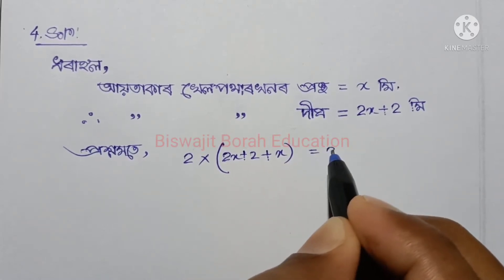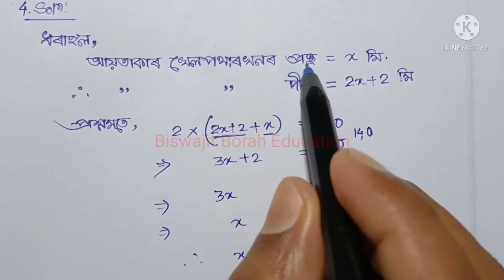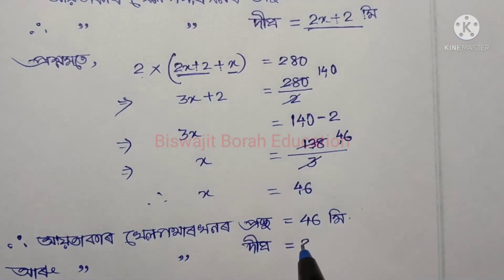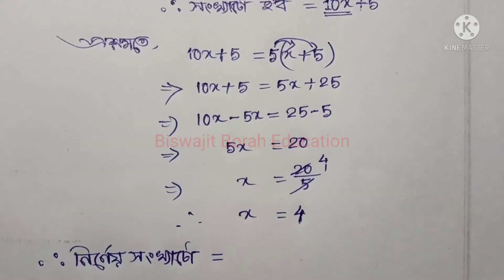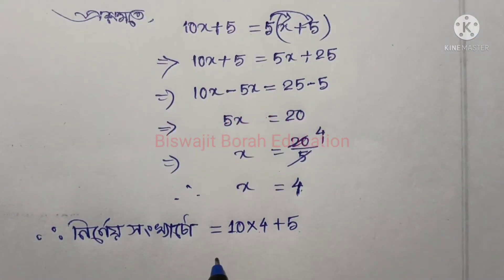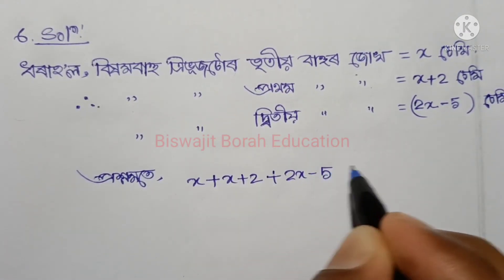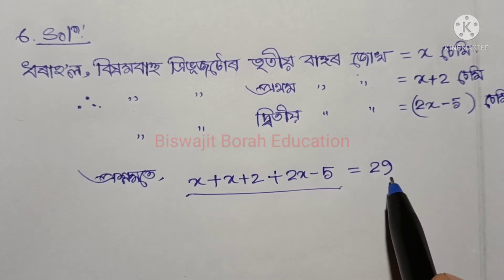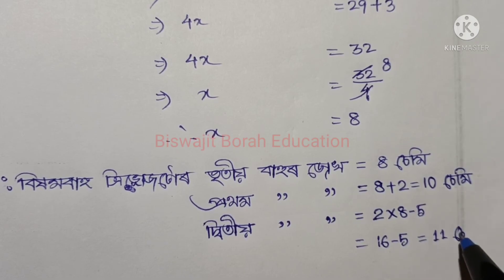Class 8 Maths, Ex-2.2, Question No.4 to 6 Solution Assamese medium SCERT Assam Ch-2 Linear Equations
Class8MathsChapter2 Class8MathsAssameseMedium BiswajitBorahEducation SCERT Assam Class 8 Maths Chapter 2 "Linear Equations in One Variable" Exercise 2.2 Question Number 4, 5 & 6 Solution Assamese Medium

Class 8 Maths Chapter-1 "Rational Numbers" Solution (Ex-1.1 & 1.2)

অষ্টম শ্ৰেণীৰ গণিত অধ্যায়-১ "পৰিমেয় সংখ্যা" নামৰ পাঠটিৰ অনুশীলনী 1.1 আৰু অনুশীলনী 1.2 ৰ সকলোবোৰ অংক ছাত্ৰ-ছাত্ৰীসকলে সহজে বুজিব পৰাকৈ সমাধান কৰি দিয়া হৈছে আৰু তাৰ ভিডিঅ'সমূহৰ লিংক তলত দিয়া হৈছে ৷

অনুগ্ৰহ কৰি ছাত্ৰ-ছাত্ৰী তথা অভিভাৱক সকলৰ সৈতে Share কৰিব ৷ ই ছাত্ৰ-ছাত্ৰীসকলক কিঞ্চিৎ হ'লেও উপকৃত কৰিব ধন্যবাদ ৷

class 8 math assamese medium,class 8 maths ex 2.2
Class 8 maths ex 2.2 solution assamese medium
class 8 gonit ex 2.2 question no 4 solution
class 8 gonit ex 2.2 question no 5 solution
class 8 gonit ex 2.2 question no 6 solution
class 8 gonit ex 2.2 question no 4 solution assamese medium
class 8 gonit ex 2.2 question no 5 solution assamese medium
class 8 gonit ex 2.2 question no 6 solution assamese medium
class 8 maths linear equation in one variable
class 8 maths chapter 2 linear equations in one variable
class 8 linear equation in one variable
class 8 maths chapter 2 solution assamese medium
scert assam class 8 maths
scert assam class 8 maths chapter 2
class 8 maths chapter 2 linear equation in one variable solution assamese medium